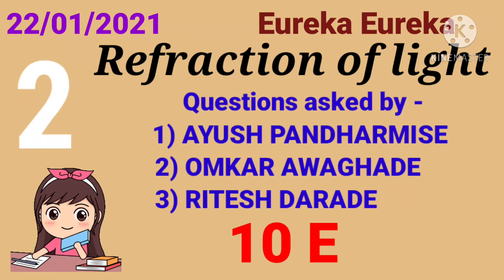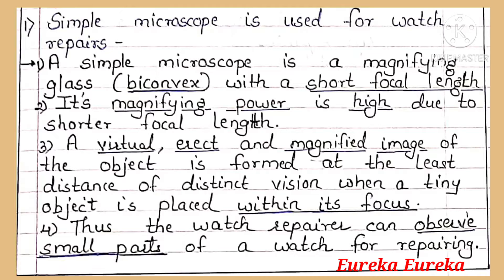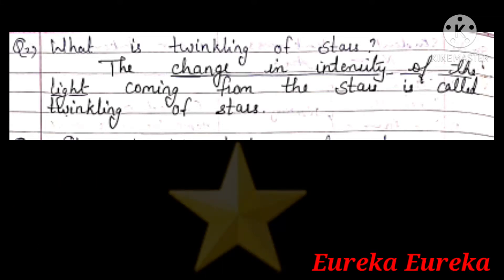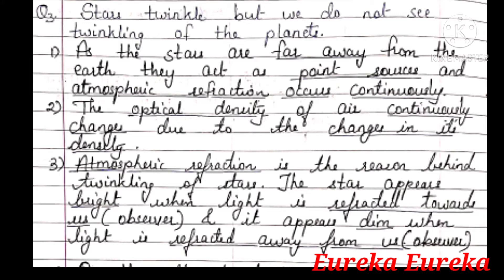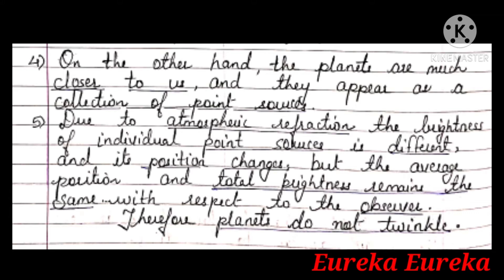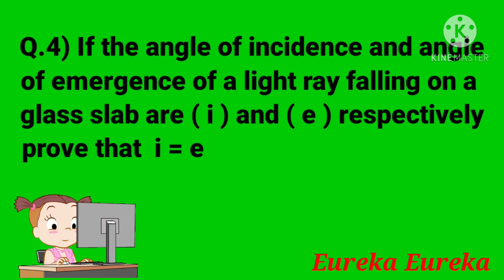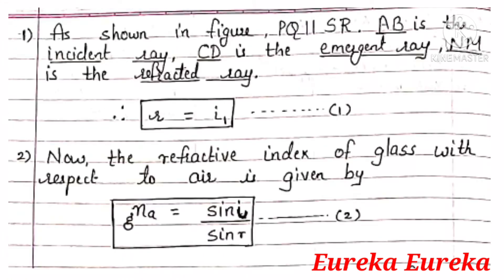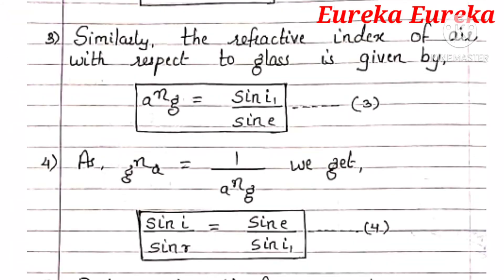Revision - 2 ( Refraction of light) 22 Jan 2021